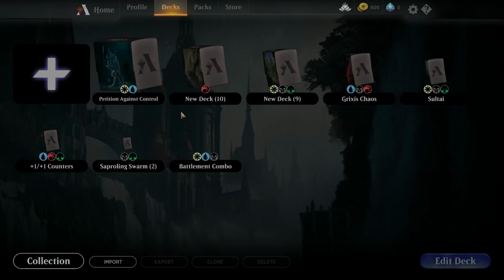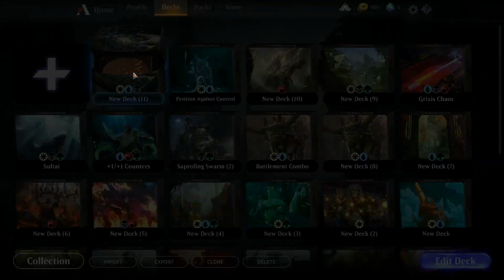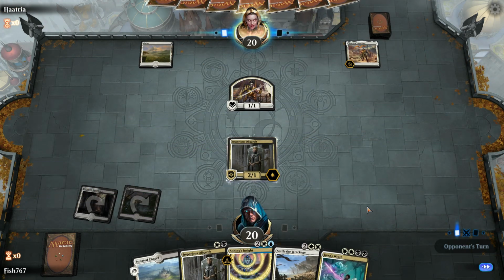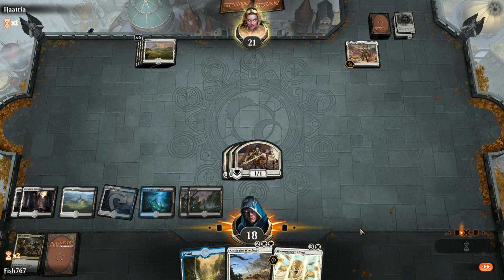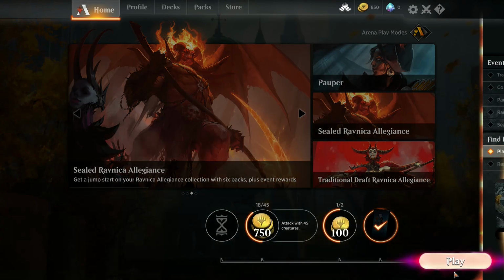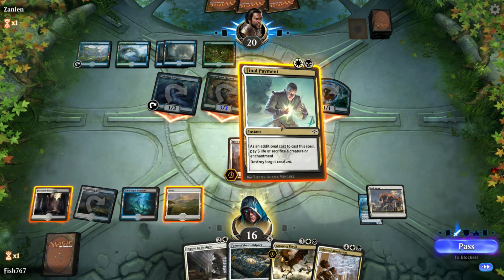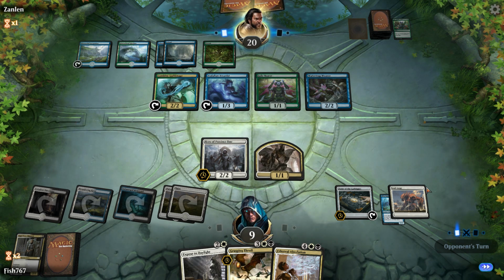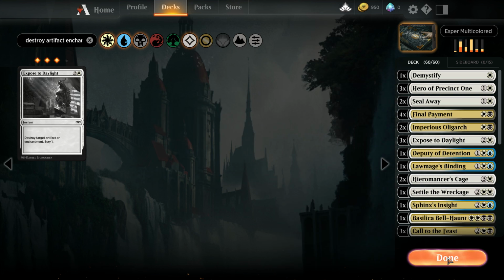Esper Control Deck Tech #2 MTG Arena